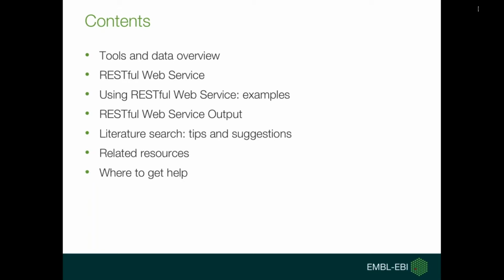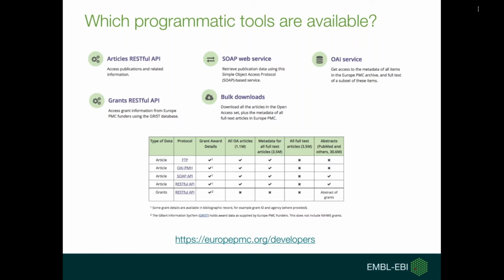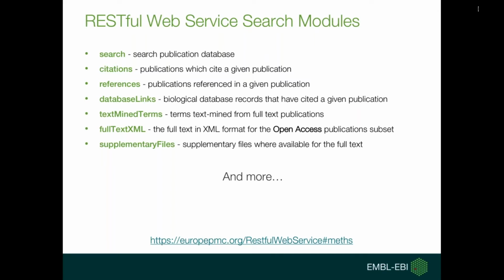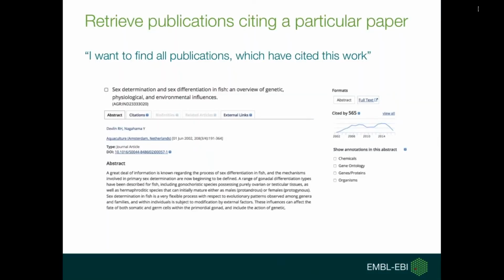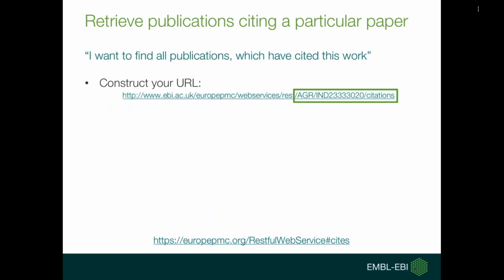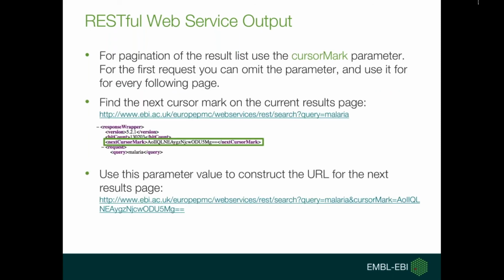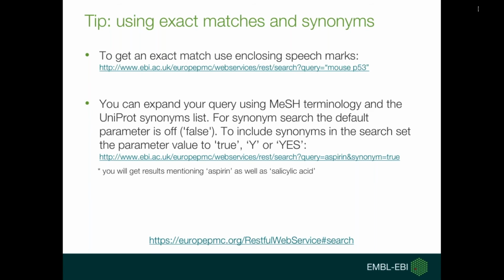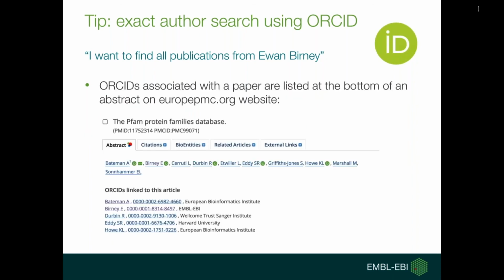EMBL-EBI, programmatically: Europe PMC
Europe PMC is an open repository, providing access to worldwide biomedical literature, including articles, books, patents, and clinical guidelines. More than 32 million abstracts (27 million from PubMed) and 4 million full-text articles can be freely accessed through Europe PMC in a single search. The mission of Europe PMC is to build open access, full text scientific literature resources and deliver world-class literature services. You can learn more about Europe PMC in our Europe PMC: Quick tour.

This webinar took place on 23rd May 2017. It introduces the Europe PMC Articles RESTful API and show you how to access publications and related information, such as citations, data links, or text-mined terms, programmatically. It includes:

Tools and data overview (1:22)

RESTful web service (5:08)

Using RESTful web service: examples (8:07)

RESTful web service output (14:37)

Literature search: tips and suggestions (19:45)

Related resources (24:09)

Where to get help (25:20)

Europe PMC provides programmatic methods for accessing:

- Publications and related information.
- Grant information from Europe PMC funders using the GRIST database.
- Publication data using a Simple Object Access Protocol (SOAP)-based service.
- Open Archives Initiative (OAI) Protocol for retrieving metadata of all items in Europe PMC.

For documentation, help and support visit the Europe PMC developers pages For web service related question you can get in touch via the Google group or contact helpdesk [at] europepmc.org.

You can download the slides from this webinar in Train online.

Want to know more about accessing EMBL-EBI resources programmatically? Have a look at the other webinars in this series.